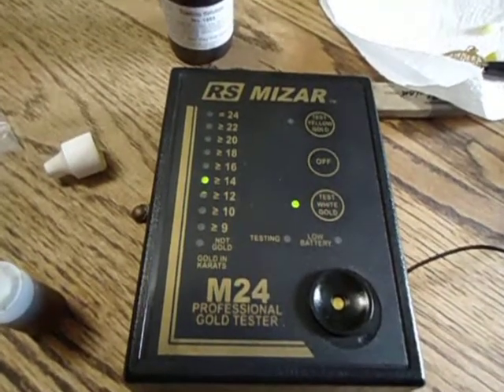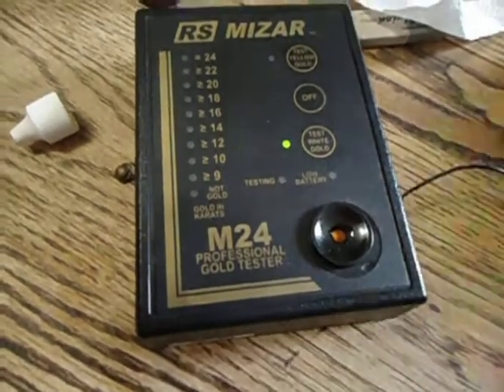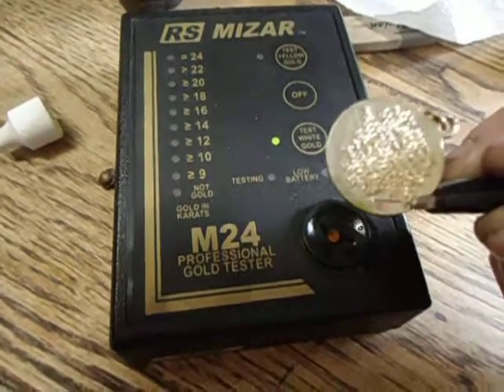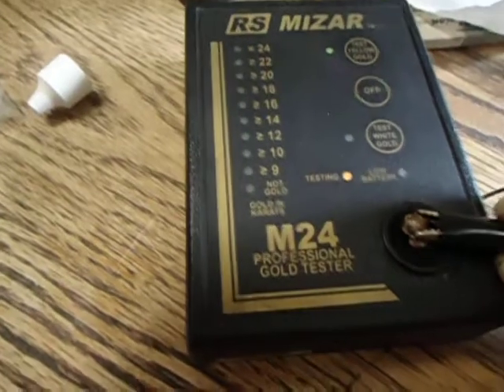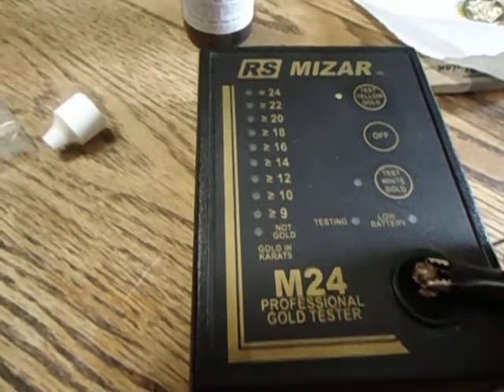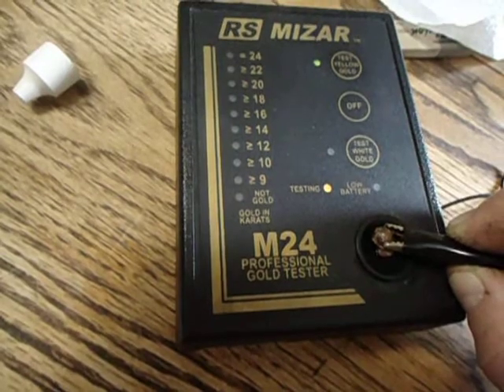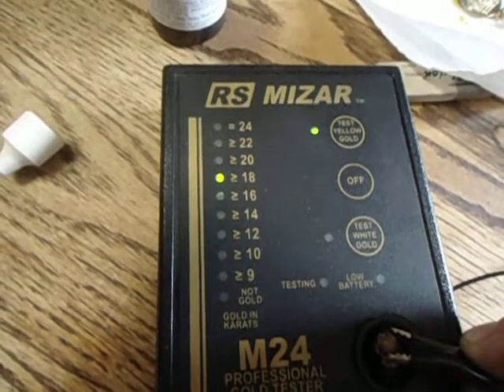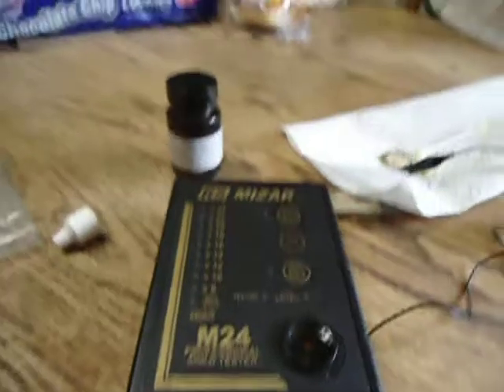mizar m 24 gold tester. test I did before I packaged and sent it to you.